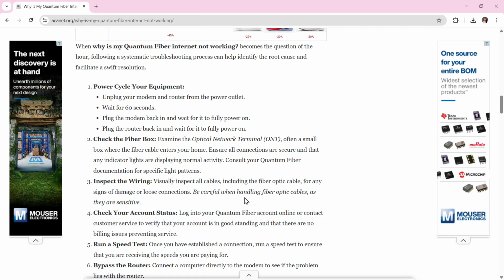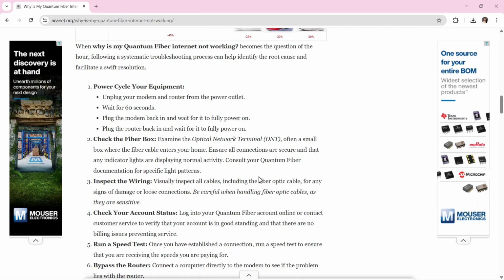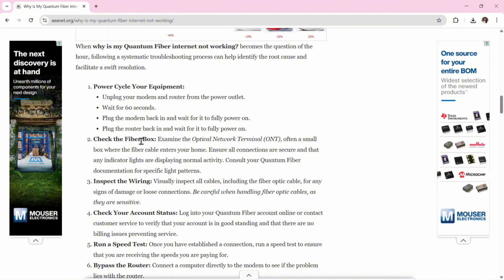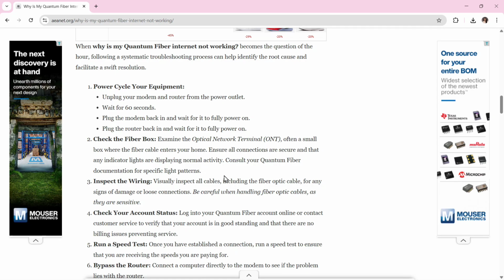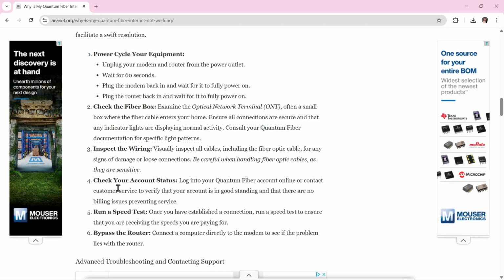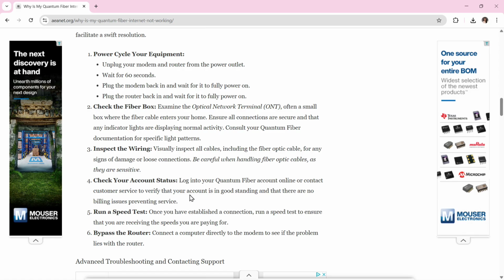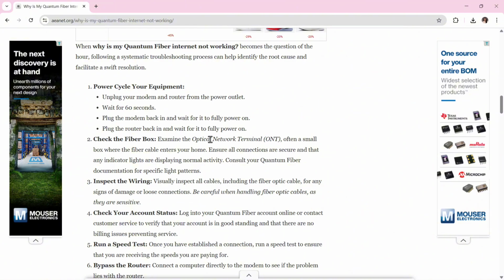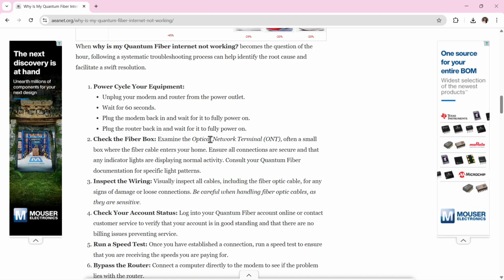HOW TO FIX QUANTUM FIBER INTERNET NOT WORKING (2026)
In this video, I am going to show you how to fix Quantum Fiber internet not working issues. This tutorial includes troubleshooting steps, modem reset tips, and common Quantum Fiber connection fixes.